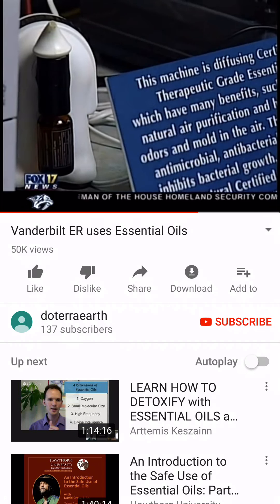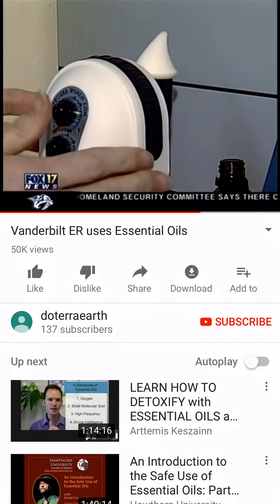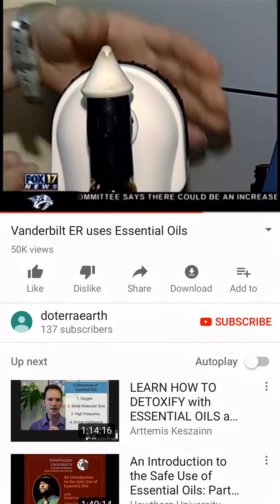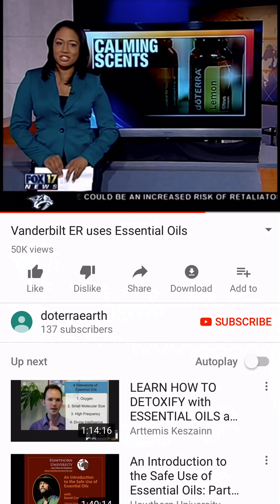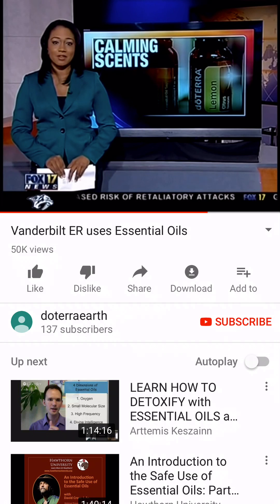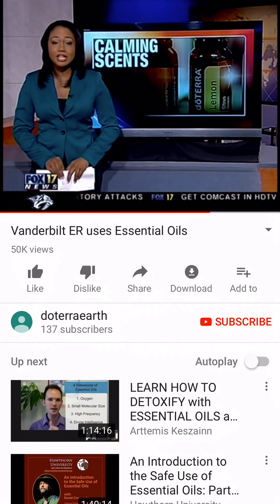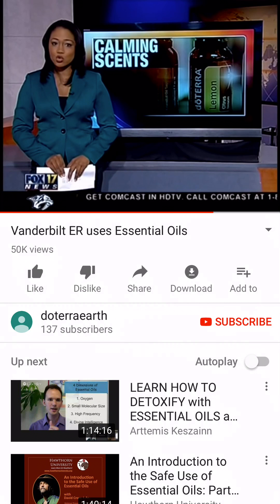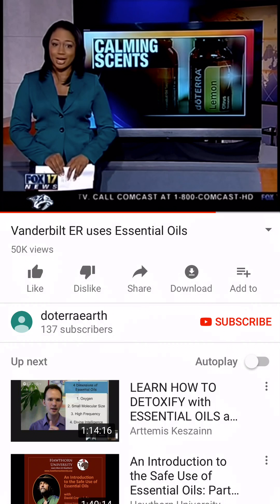Vanderbilt Hospital proves efficacy of doTERRA essential oils used in the workplace May 2011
Fox News reports May 2011 Vanderbilt Hospital proves efficacy of doTERRA essential oils on employees of the emergency room staff for reducing stress, motivating and improving job satisfaction. Diffusing essential oils made measurable and significant improvement in multiple categories tracked and documented. The nose absorbs these natural aromatic compounds and the body systems respond by returning to homeostasis. It’s not some crazy  voodoo medicine, but instead it’s proven to be measurable science. Essential oils are not a cure and don’t treat disease. Instead they are utilized as a complimentary support that positively impacts both employees and patients. It’s good benefits keep staff healthy physically and supports mental clarity and focus.

Consultations and workshops are complimentary and samples are included at no charge.